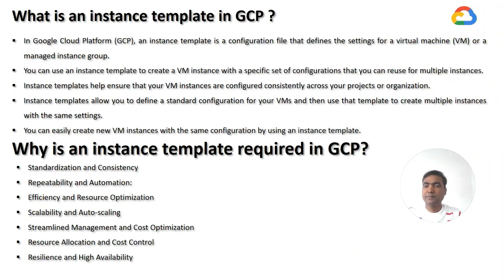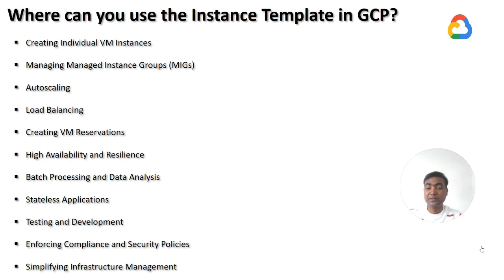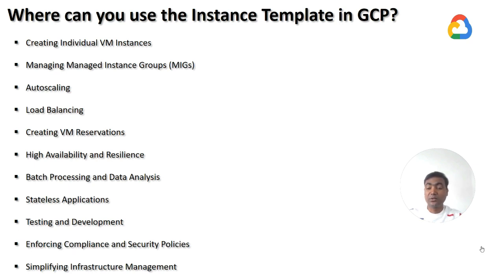GCP Tutorial-63 | What is an Instance Templates in GCP?🔥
gcp services
gcp tutorial
gcp devops